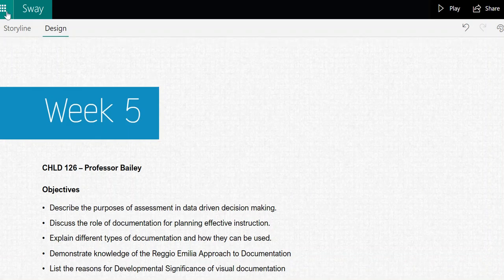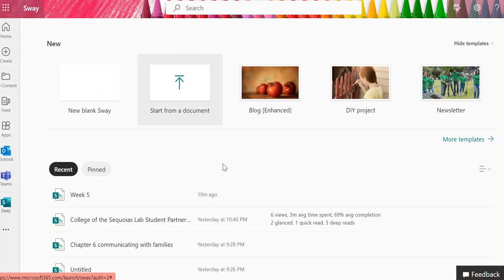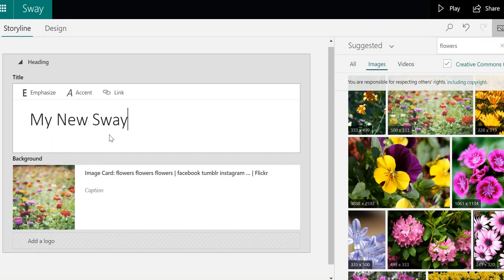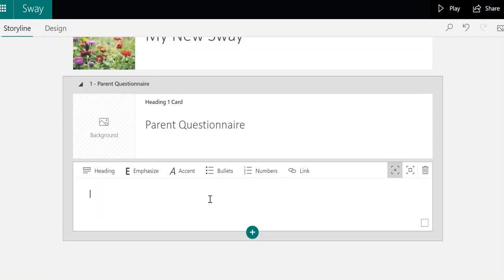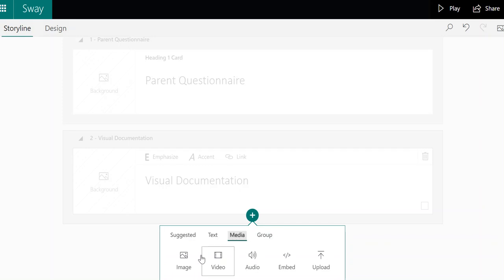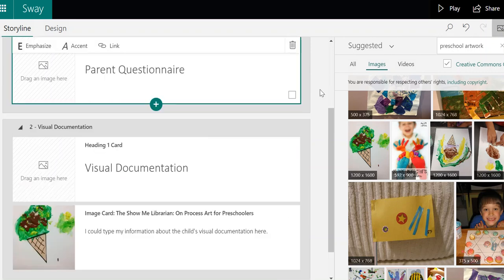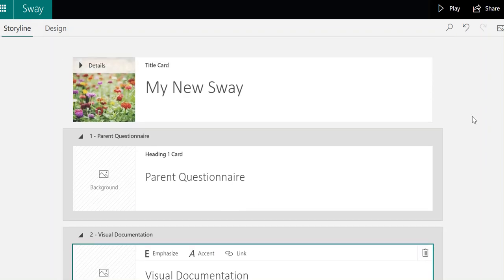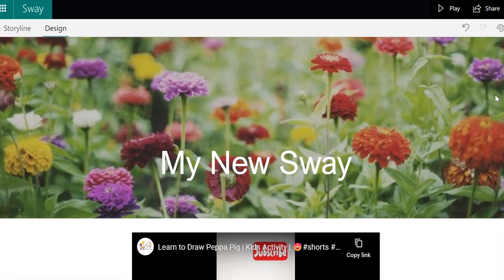Sway Tutorial | Sway 101 | Creating a Sway | Sway for Newbies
Creating a visually appealing Sway is so fun and easy! Watch this quick tutorial to get you started on the very basics of Sway that you will need to know in order to create headings, stack items, add visuals or videos and other content, etc.